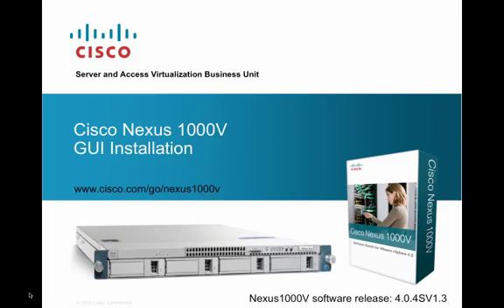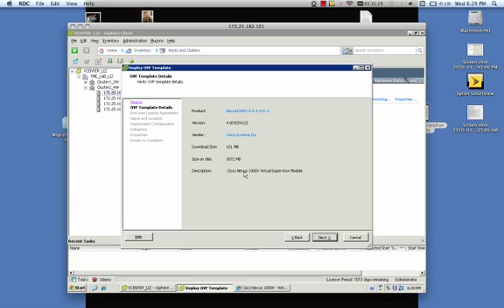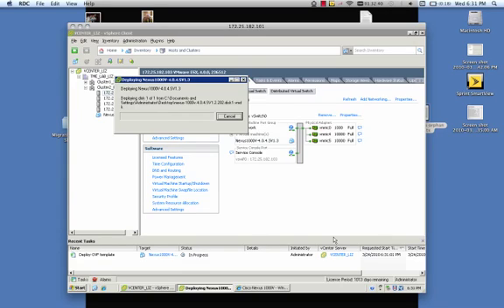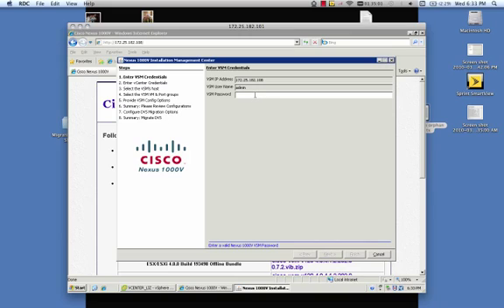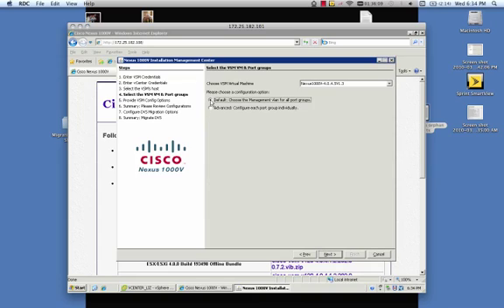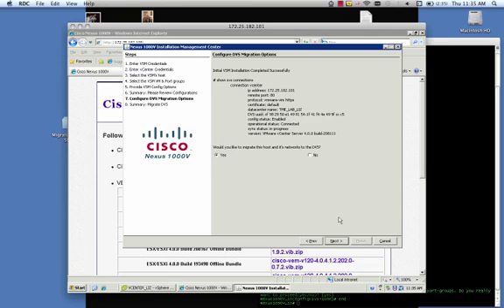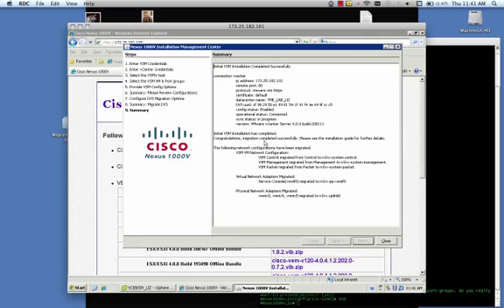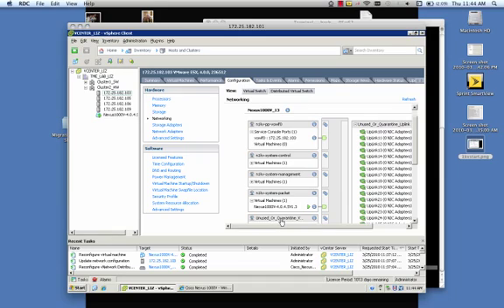Nexus1000V Installation and Migration App